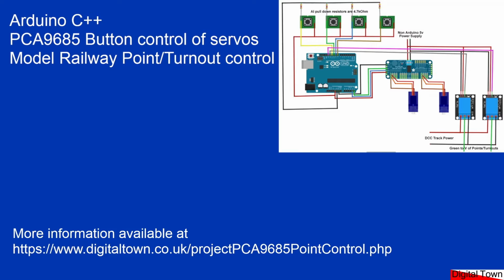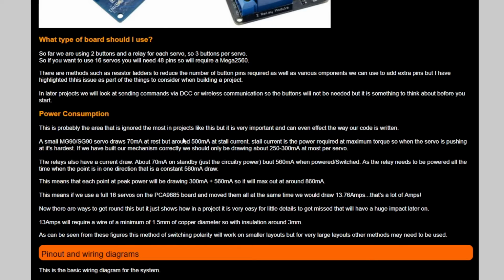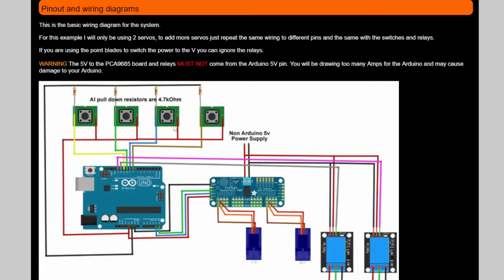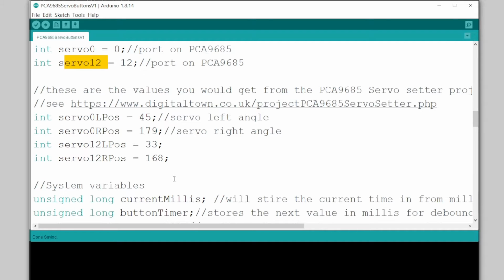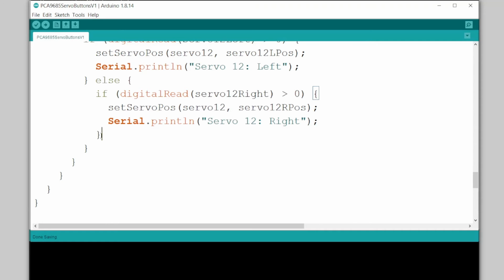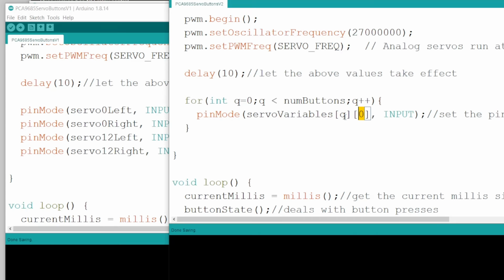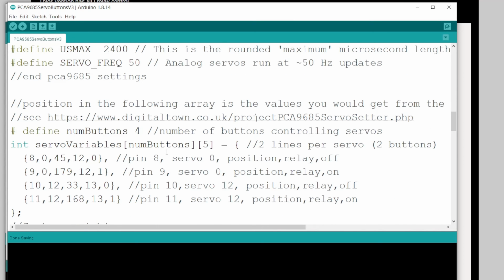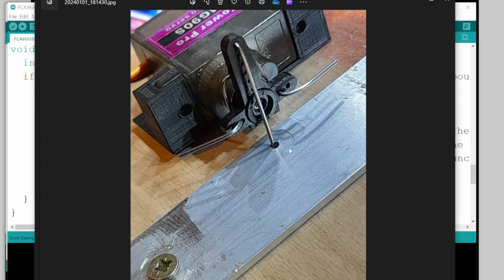Arduino C++ PCA9685 Controlling Servos with buttons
This is the next part of the PCA9685 tutorial.
This is written with point/turnout control for model railways as it's primary use but the code could easily be used in other projects.
Example 3 also has the code to switch the polarity of the point/turnout frog using a relay.